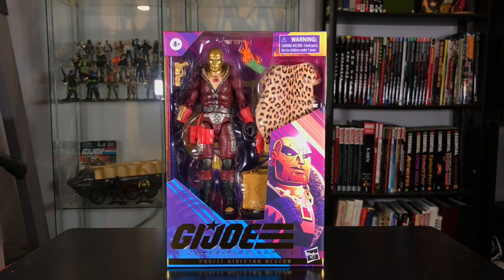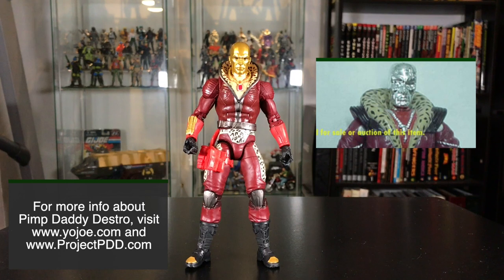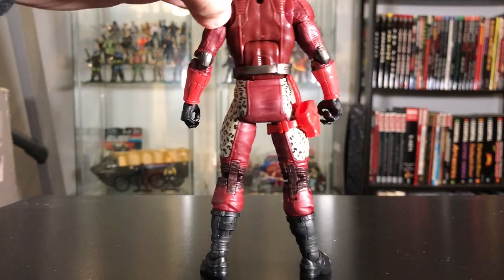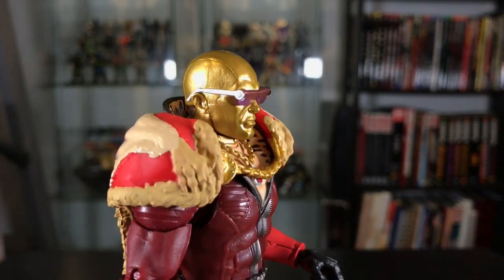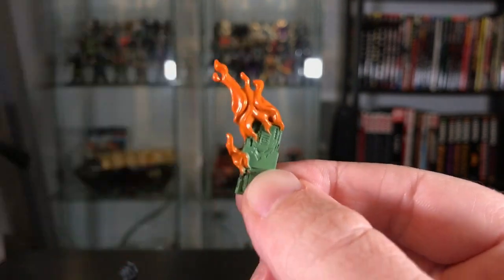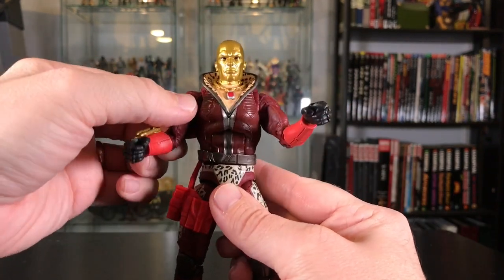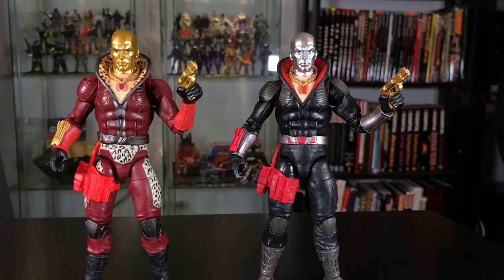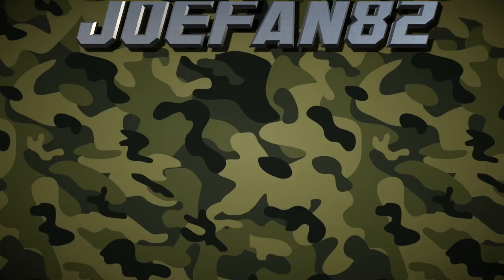Profit Director Destro | G.I. Joe Classified Action Figure Review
Taking a look at the G.I. Joe Classified Profit Director Destro figure from Hasbro. Let me know what you think of this figure in the Comments!